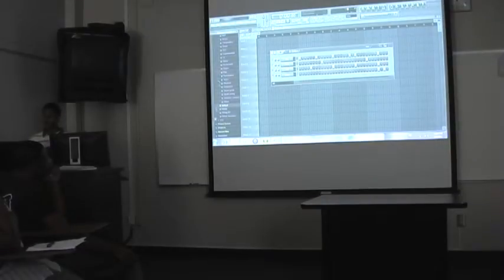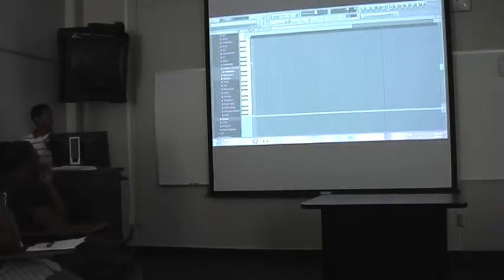demo day 2- 007 Eric